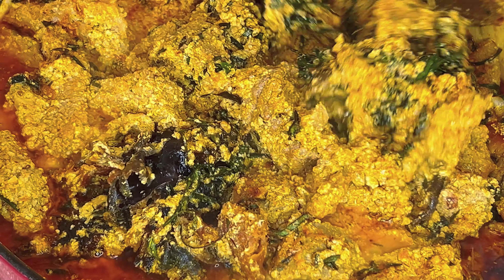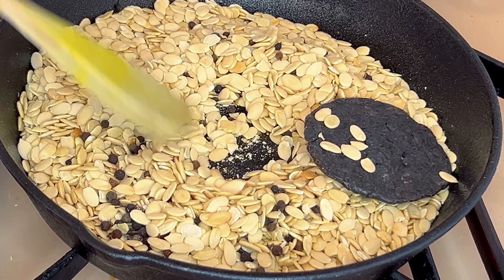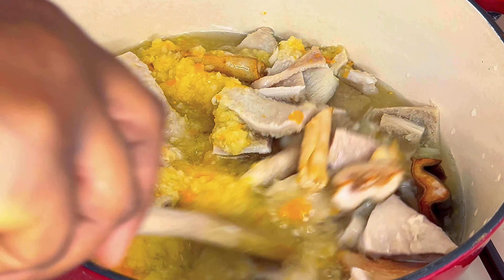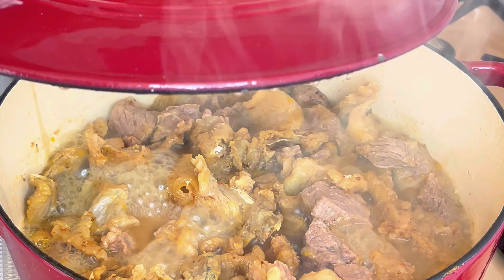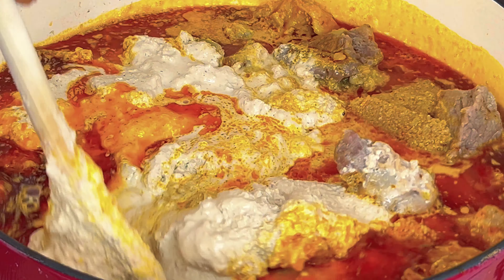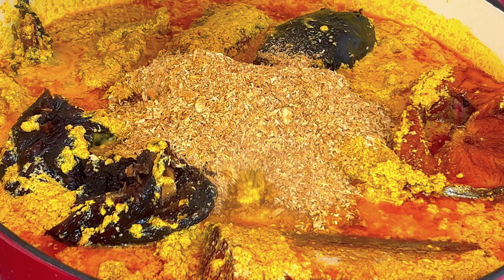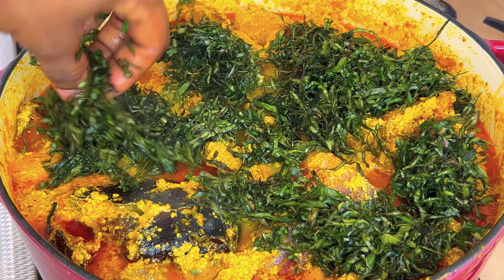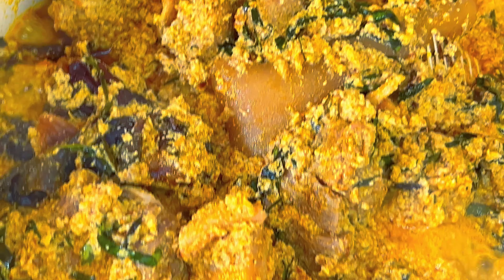HOW TO MAKE RICH FINGERLICKING NIGERIAN EGUSI SOUP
HOW TO MAKE FINGERLICKING NIGERIAN EGUSI SOUP

INGREDIENTS
Protein- Shaki, Cow skin, Beef, Stock fish, Dried Catfish fish, Baracuda fish
Onions
Yellow scotch bonnet pepper
Beef bouillon seasoning
Salt
Palmoil
Egusi seed
Uziza seed
Dawadawa
Uziza leave
Ground crayfish

❤️ RATE this video. This is important for the development of the channel.

❤️ WRITE A COMMENT or atleast drop a smiley. This makes me smile and motivated.

Thank you and remain blessed.

ISAIAH 60:1 (NIV)
Arise, shine for your light has come and the glory of the Lord rises upon you. AMEN